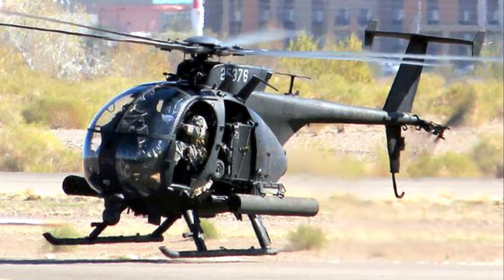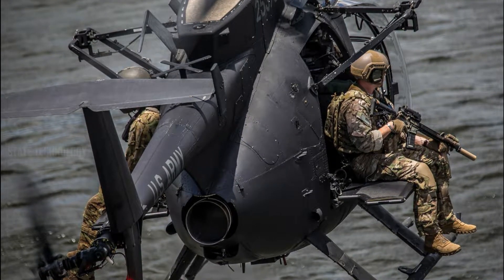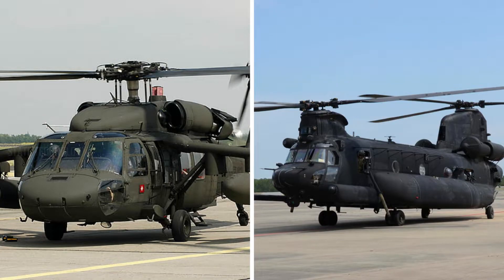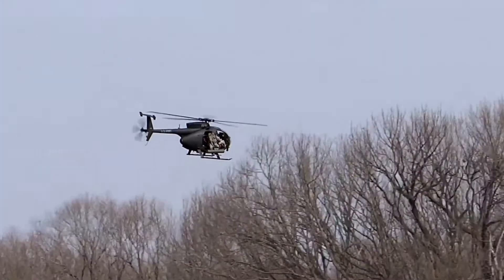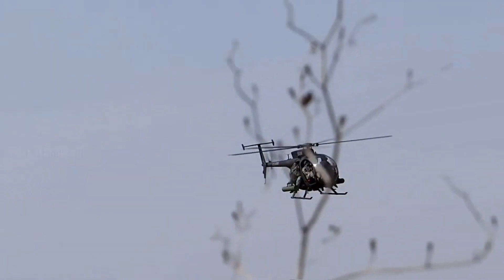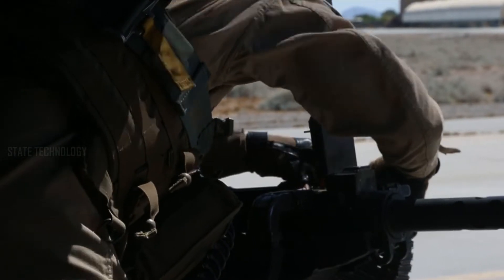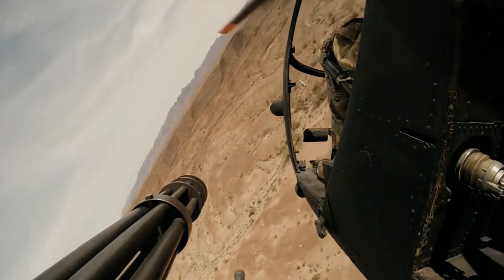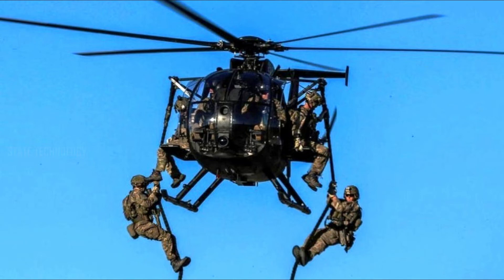AH-6 Little Bird : The Night Stalker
The AH-6 Little Bird, a special operations helicopter, has been supporting US commandos around the world. Flown by the Special Operations Aviation Regiment nicknamed the "Night Stalker", the AH-6 Little Bird is a small-bodied helicopter capable of doing massive damage. US military special operations capabilities To be effective, the Night Stalker is capable of a wide variety of missions. The aircraft has an altitude of 20,000 feet. is at its best when flying close to the ground, with outstanding capabilities and a great power-to-weight ratio, the AH-6 Little Bird is highly maneuverable in terms of weaponry, It can carry a number of weapons including the 30mm M230 Chain Gun, 50 cal GAU- 19 Gatling guns, 7.62 mm M134 minigun, LAU-68D/A rocker pods for Hydra 70 rockets, AGM-114 Hellfire missiles, and even the FIM -92 Stinger air missile. The AH-6 Little Bird is a flexible helicopter that can deal with multiple threats.